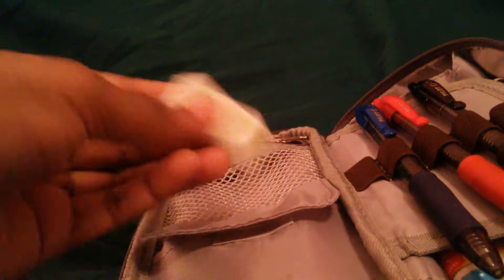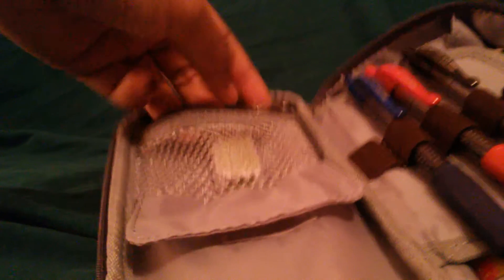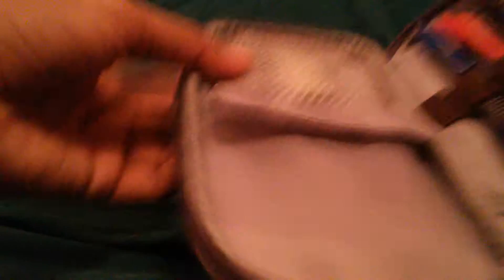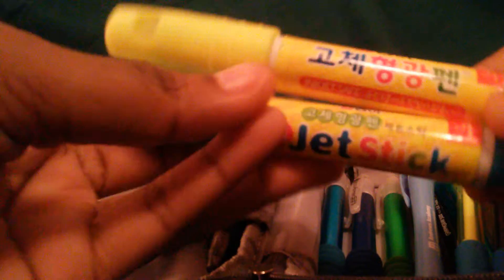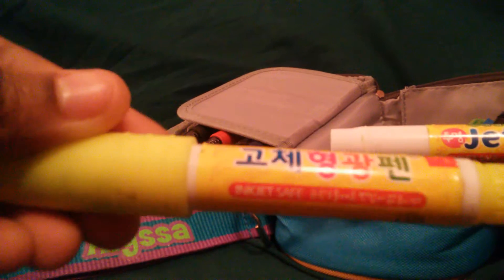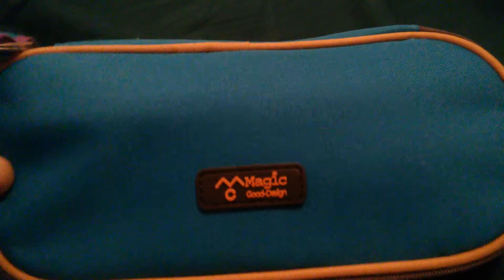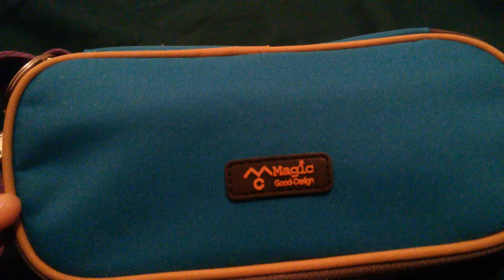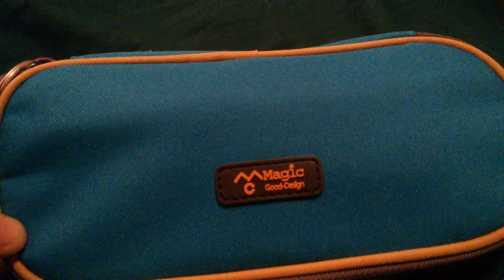What's in my pencil case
What's in my new pencil case